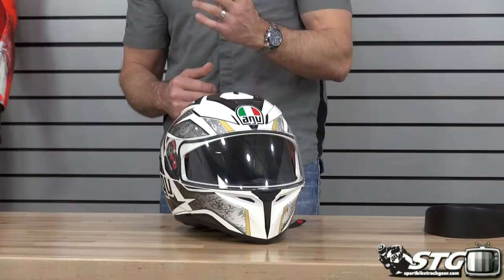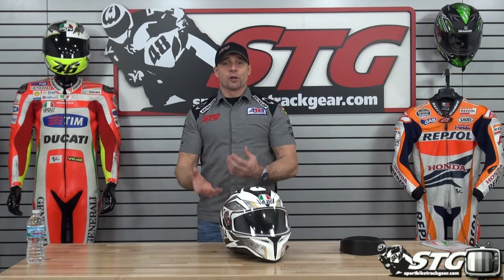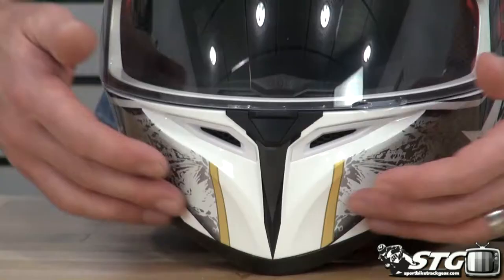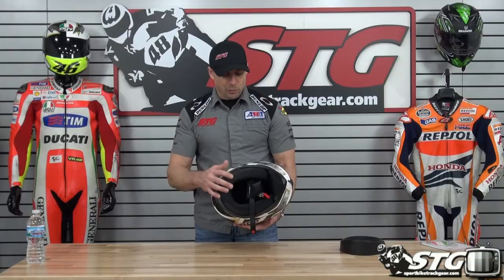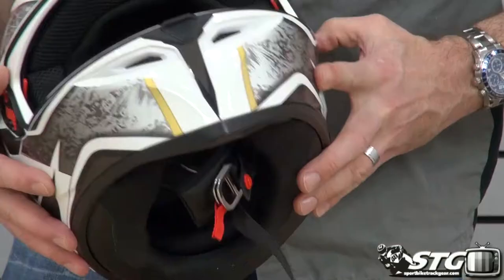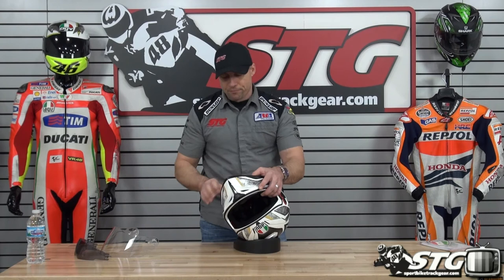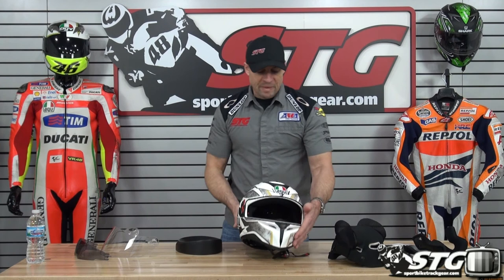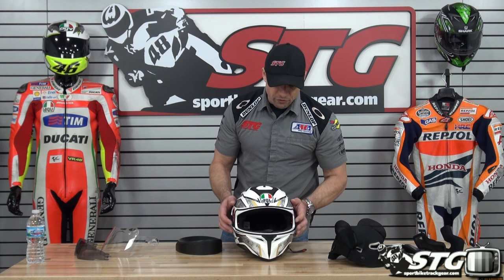AGV K3 SV Helmet Review from SportbikeTrackGear.com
The AGV K3 Helmet is their entry level, full face helmet. The K3 offers a ton of value for the money spent. In a nut shell we have ridden in the K3 and feel it is a solid choice.  Watch as Brian Gives us a full in depth review of the helmet.